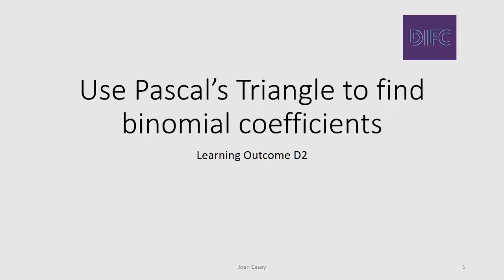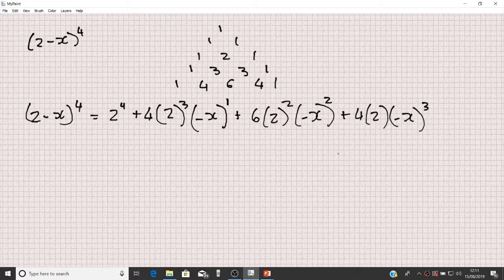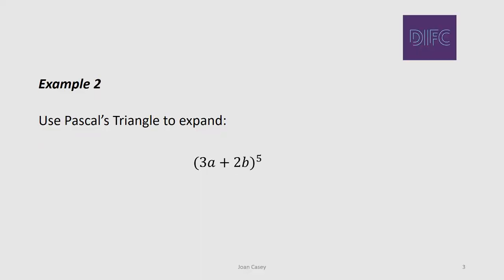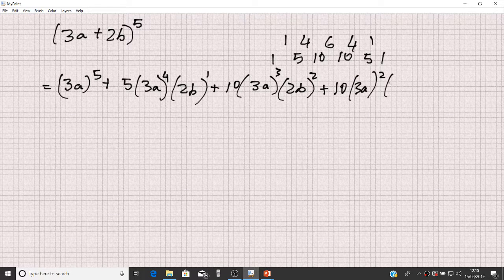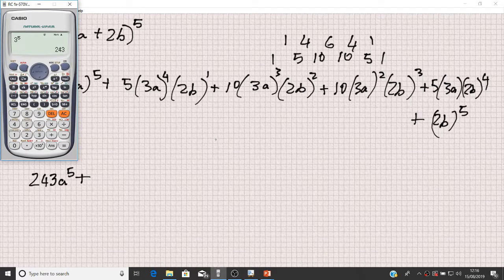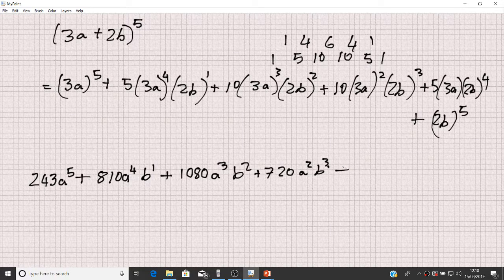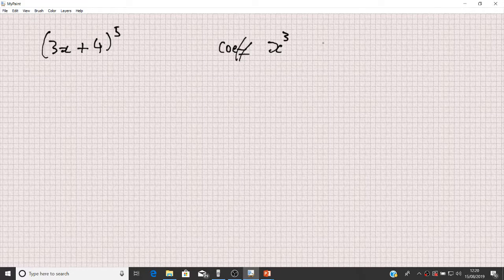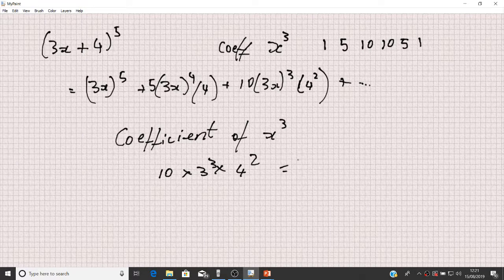D2 Pascal's Triangle